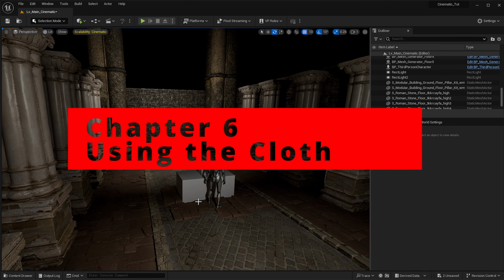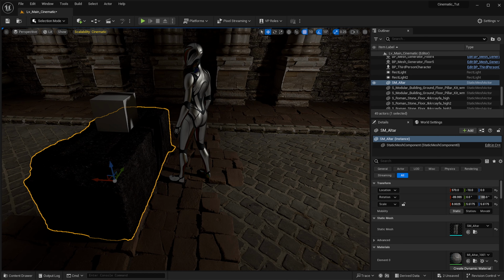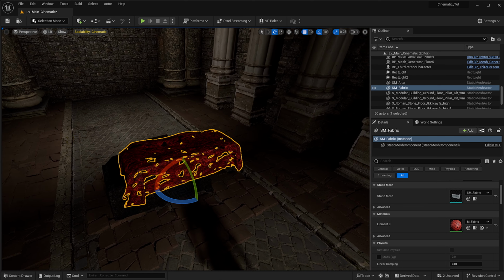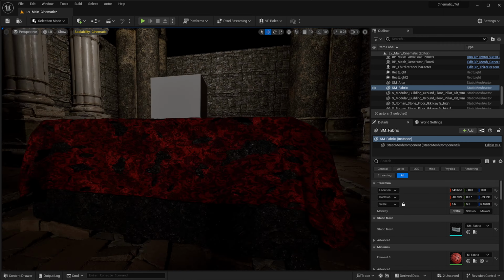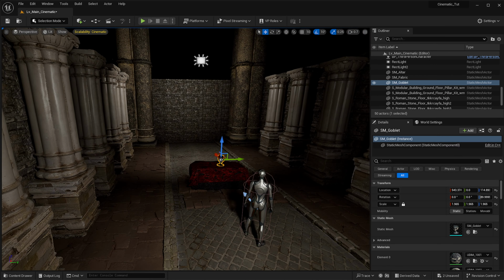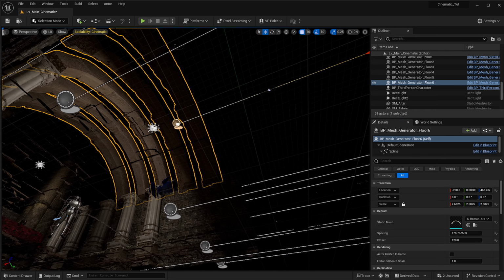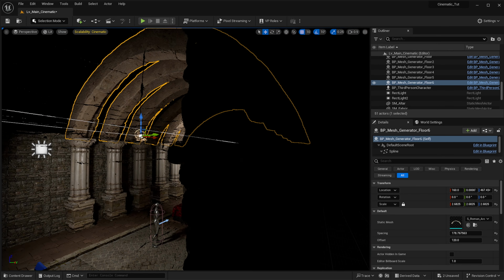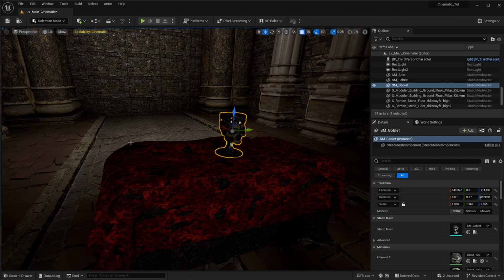Unreal Engine 5.3 Cinematic Course: Using the Cloth #6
Course Playlist 🔴[Store, Membership, and Socials]🔴

Dive into the immersive world of Unreal Engine 5.3 with our comprehensive Masterclass Course, specially designed to transform your cinematic visions into reality. Whether you are an aspiring filmmaker, a game developer, or a seasoned VFX artist, this course has something to enrich everyone's creative toolkit.

Here’s a glimpse of what you’ll explore in this hands-on course:

Scene Setup: Lay the foundation of your cinematic masterpiece by mastering the art of scene setup.
Plugins: Discover the essential plugins that can elevate your workflow to a professional standard.
Niagara Simulations: Unveil the secrets of creating mesmerizing effects using Niagara simulations.
Sequencer Setup: Learn the ins and outs of Sequencer to choreograph seamless cinematic sequences.
Camera Work: Hone your cinematography skills to capture compelling visuals that tell a story.
Composition and Color Grading: Delve into the aesthetics of composition and the science of color grading to enhance the mood and visual appeal of your scenes.
Character Animation: Breathe life into your characters with realistic animations that convey emotion and narrative.
Environment Construction: Build breathtaking environments that serve as the perfect backdrop for your cinematic tales.
Exporting: Get a step-by-step walkthrough on exporting your projects for the world to see.
With over 5 hours of in-depth tutorials, practical exercises, and expert insights, this course is your ticket to unlocking the full cinematic potential of Unreal Engine 5.3. Enroll now and embark on a journey of cinematic exploration that will leave you inspired and empowered to create!